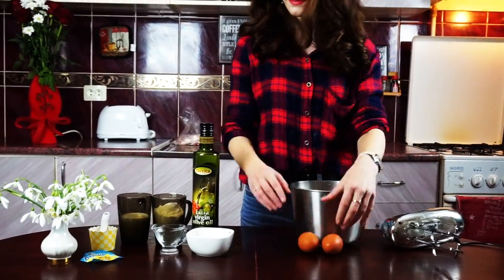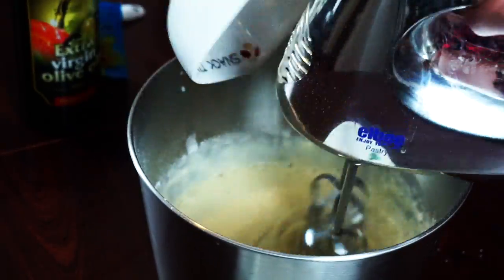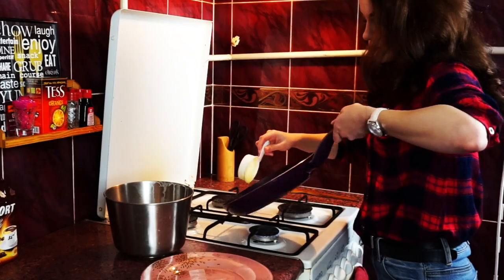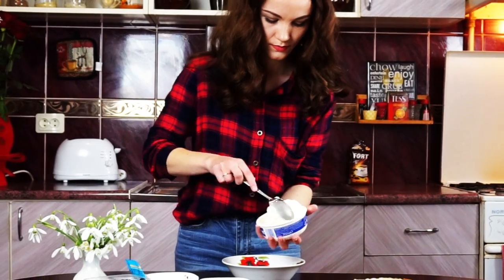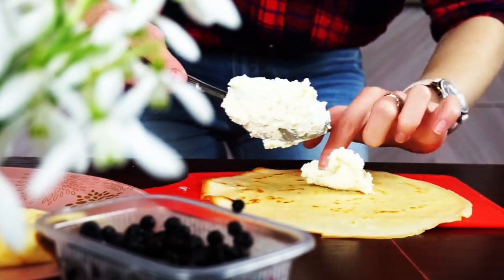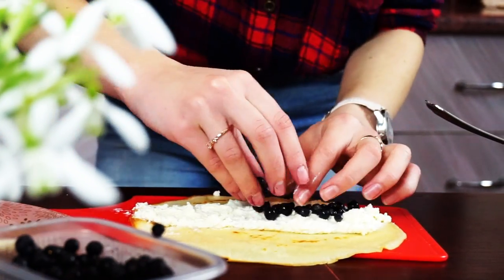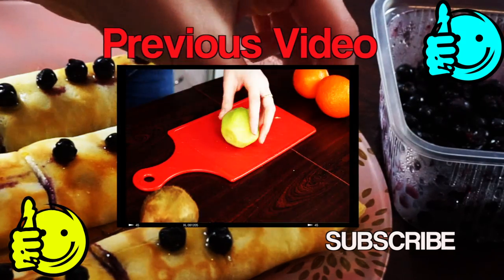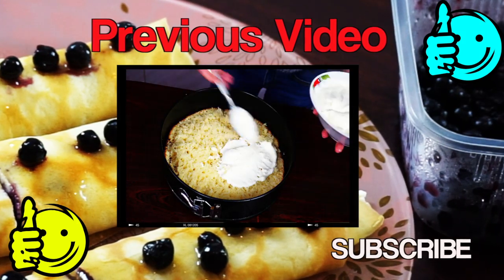Spring pancake rolls/ Breakfast/ Simple cooking with Julia Ride